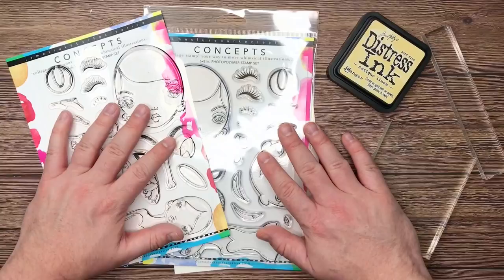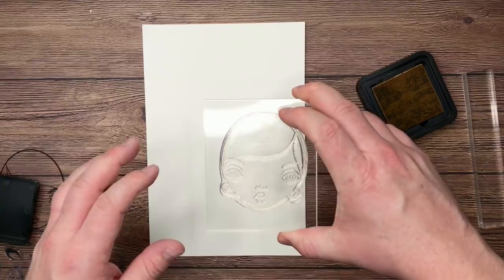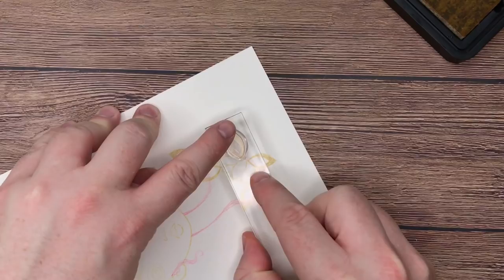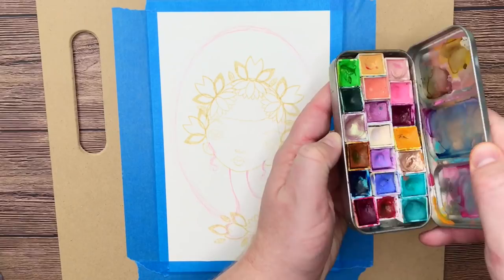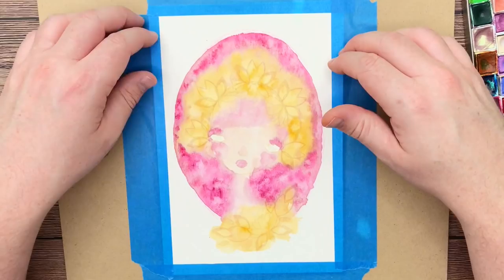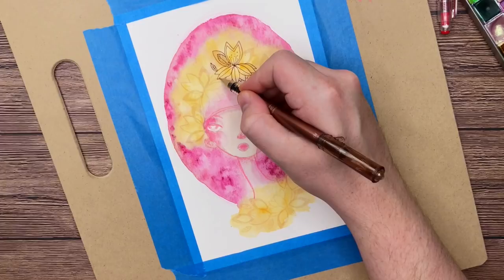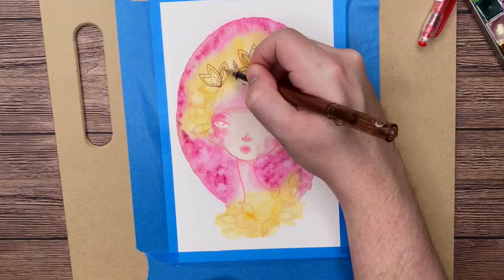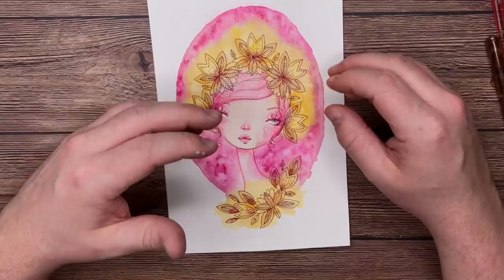"CONCEPTS" Stamp Series [1]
G'day Friends!

Welcome to the CONCEPTS Stamp Series!

In this series we will look at using my "Concepts" 6x8 stamp set to conceptualize illustrations together. I hope this series encourages you to dive deeper into your illustration and drawing, without the fear of knowing where to start or how to fetch a new idea.

"CONCEPTS" STAMP SET

- J